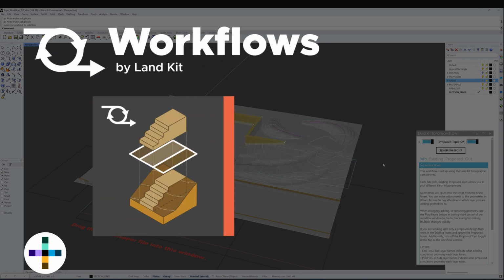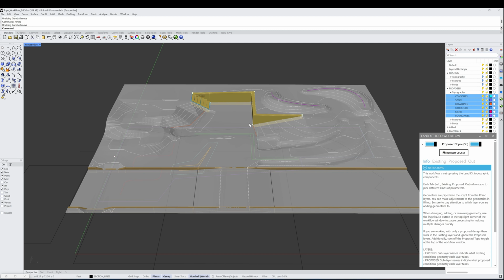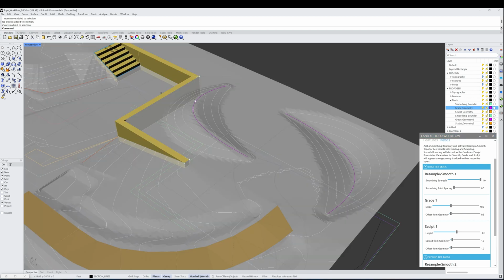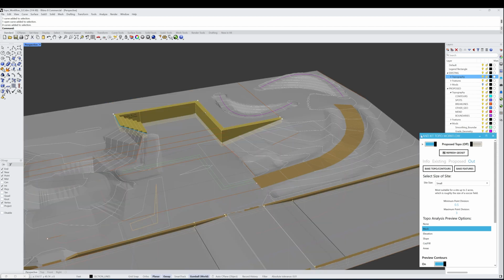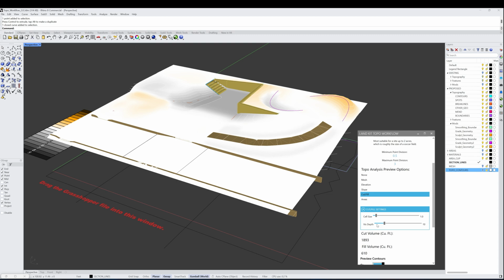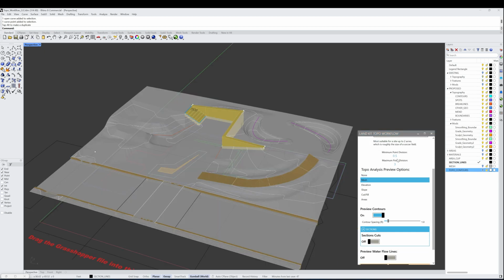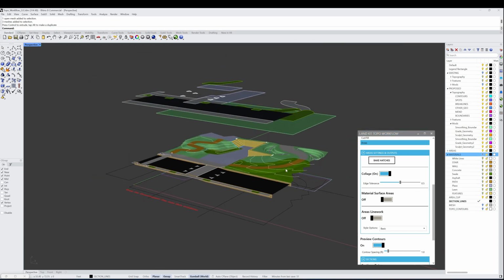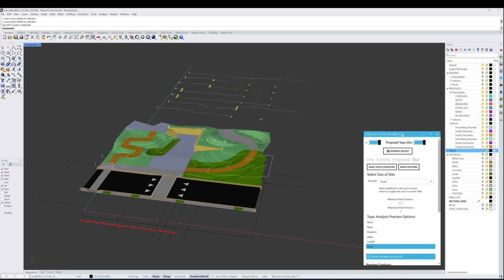Land Kit Topo Workflow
Rapidly design and iterate your topography in 3D with this Land Kit Workflow. No Grasshopper knowledge required. Simply open the Rhino template file and drop your Grasshopper file on to the open file. The Workflow will launch and minimize the Grasshopper window.

Perform operations like grading with breaklines, spots, contours, and even other surfaces and meshes all together. Work walls, curbs, paths, and stairs into the mix. Patch proposed grading into existing. And even smooth, sculpt and perform tie-in grading using the other "mods".

This workflow is updated to include some of the new features of Land Kit 2.0 like Area Linework, Clipping and Hatches. Areas allow you to Collage your site in 2D and get 3D meshes, hatches, and linework directly, all from the same design. Even cut as many sections as you work, automatically, while you work.

These workflow features require the full version of Land Kit. Get your trial of Land Kit today by visiting

0:00 Intro to Interface and Layers
4:34 Adjusting Topography Using Parameters
5:39 Path Slope and Landing Adjustment
6:20 Mound Slope Adjustment
8:10 “Out Tab” Walkthrough
9:20 Visualize existing vs proposed model
10:42 Analysis Preview Options
11:20 Other Preview Options; Elevation, Slope, Cut/Fill, Contours, Flow Lines
15:15 Site Size
16:20 Site Areas, Collaging, Clipping, Linework, Hatches
20:36 Section Cuts